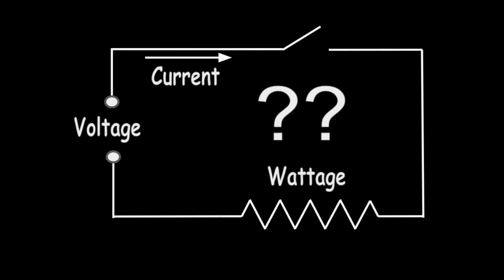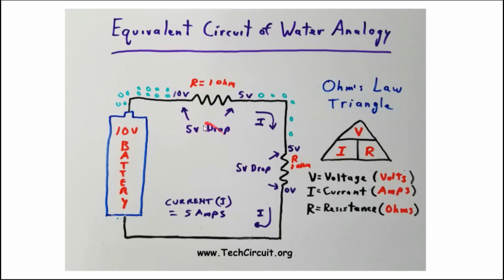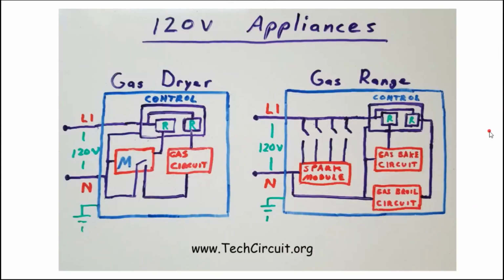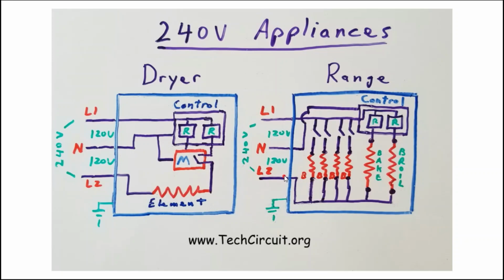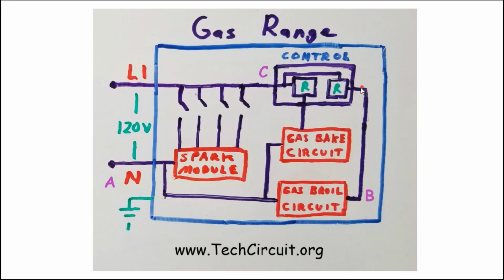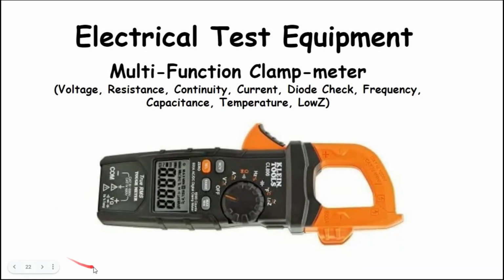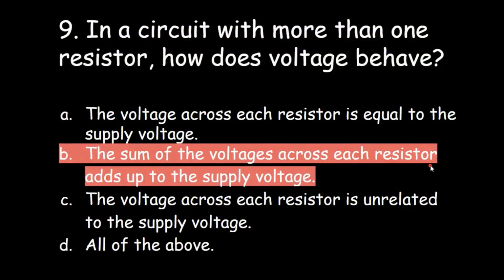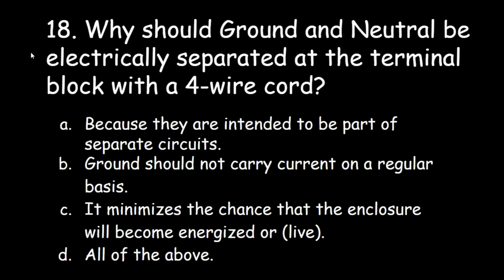#24 - Basic Electricity for Appliance Repair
Electricity mini-course for appliance technicians, with an 18-question Quiz, designed to help them establish a foundational knowledge of electricity, learn about appliance wiring configurations, and step through specific troubleshooting techniques, including Point-to-Point™ voltage diagnostics.
Recommended Multimeter for Appliance Technicians
Recommended Voltage Pen for Appliance Technicians: